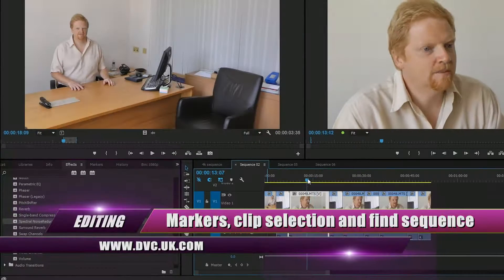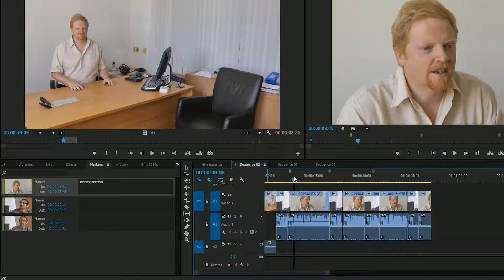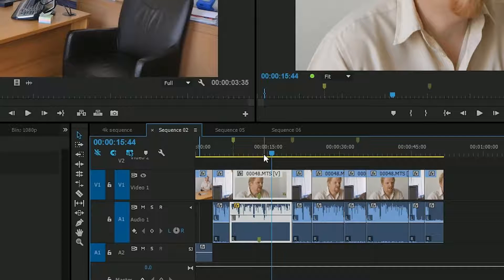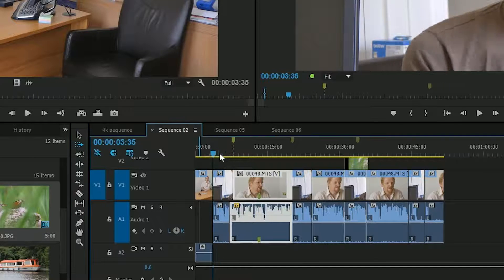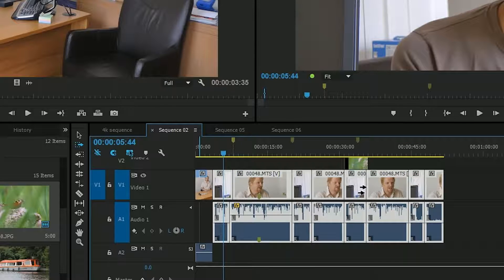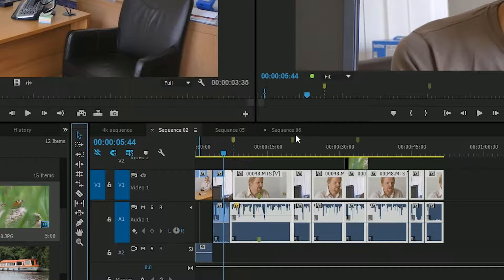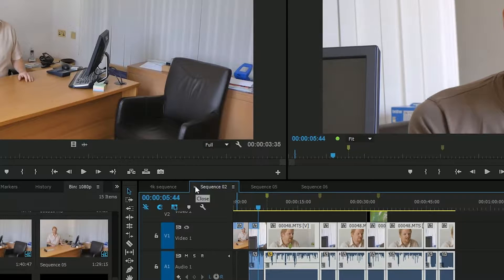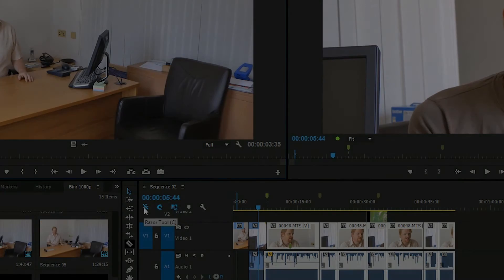Part 3 : Markers, select all clips from cursor & find and close timelines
In Premiere it is now very easy to add a marker directly to clip on the timeline, and the way you select all the clips from the cursor to the end or start of the timeline has changed slightly.  You can easily find where a timeline is in the bin and one of my favourite simple changes is the way you can close multiple timelines with a couple of clicks.